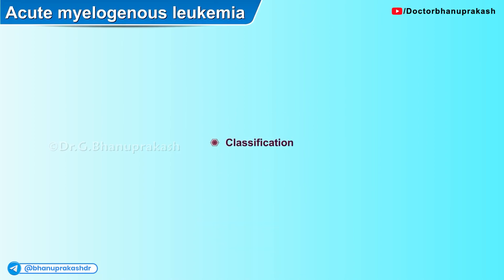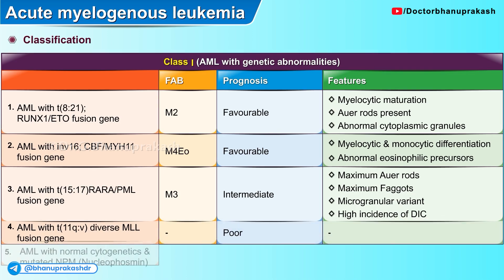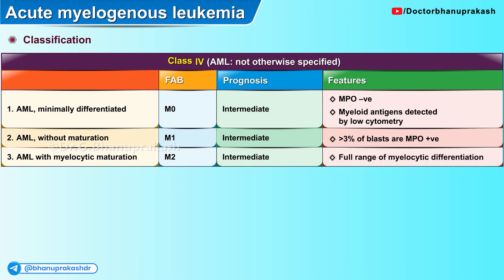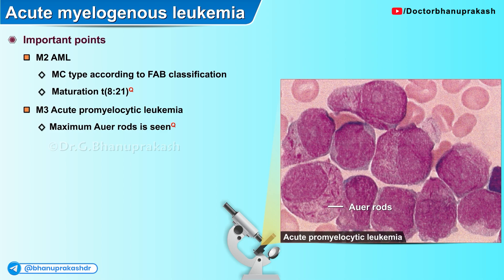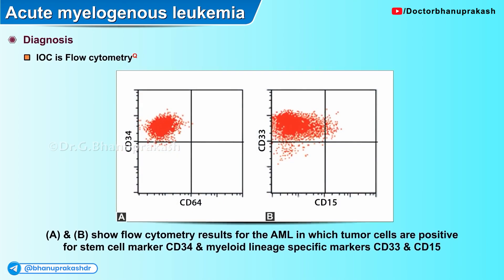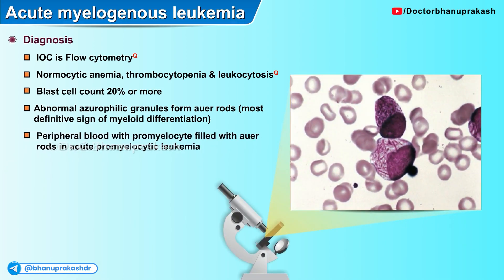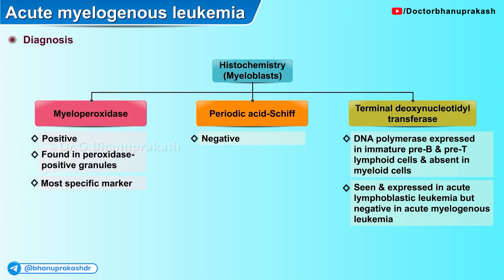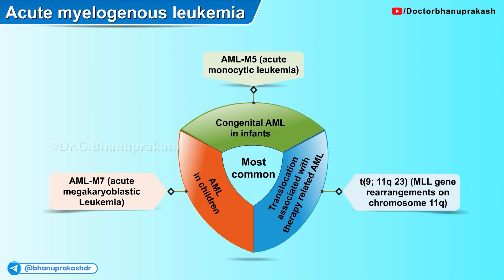Acute Myelogenous Leukemia : Part 2 (Classification and Diagnosis) /USMLE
Acute Myelogenous Leukemia : Part 2 (Classification and Diagnosis)

🔬 Acute Myelogenous Leukemia (AML) is a fast-growing cancer of the myeloid cell line, characterized by uncontrolled proliferation of immature white blood cells in the bone marrow and bloodstream. 🩸 Understanding the classification—ranging from the traditional French-American-British (FAB) system to modern WHO updates—is vital for accurate diagnosis and treatment planning. 🔎 Diagnostic steps often include a complete blood count (CBC), peripheral blood smear, and bone marrow biopsy with cytogenetic analysis to identify specific genetic mutations or markers. 🧬 By recognizing these unique features early, healthcare professionals can tailor treatments—from chemotherapy regimens to targeted molecular therapies—to improve patient outcomes and pave the way for more precise, personalized care.